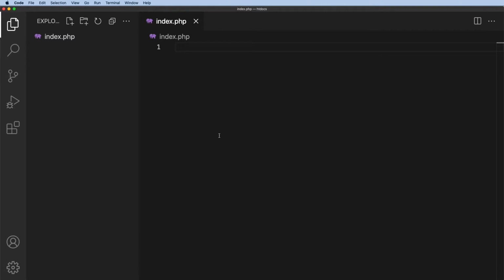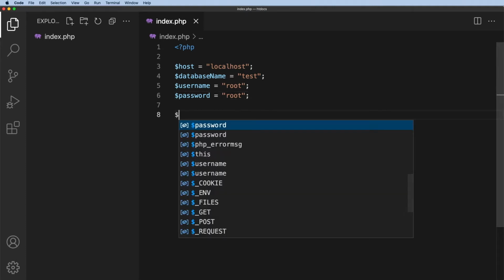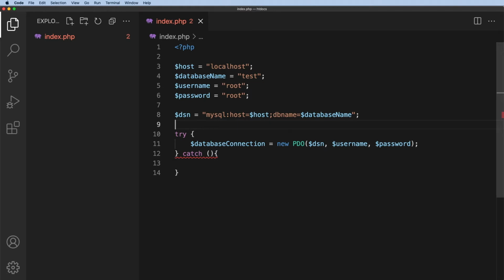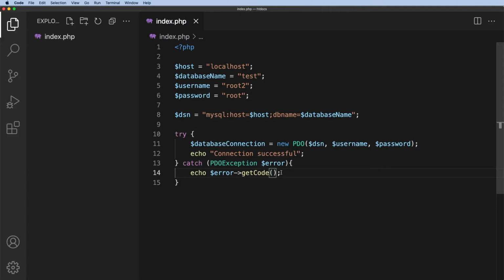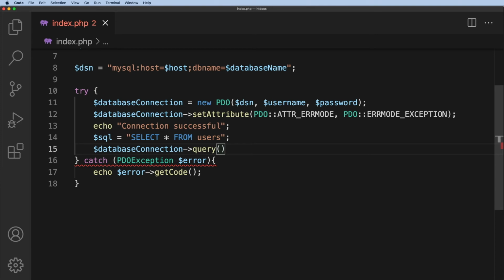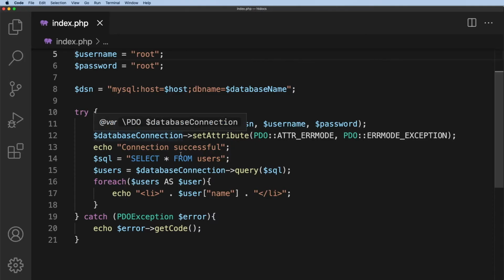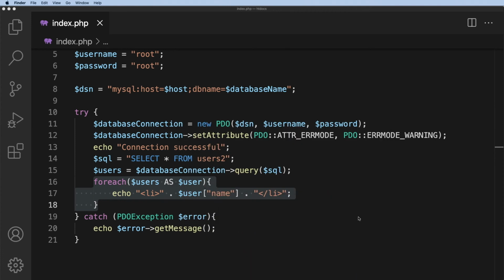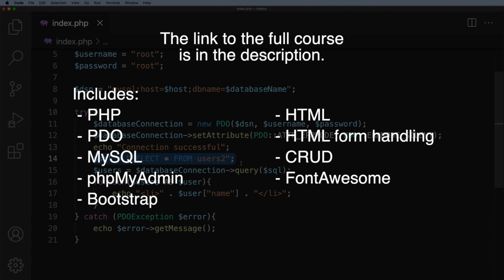How to connect to MySQL database using PDO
In this lesson, you will learn how to connect to a MySQL database using the PHP PDO extension class.